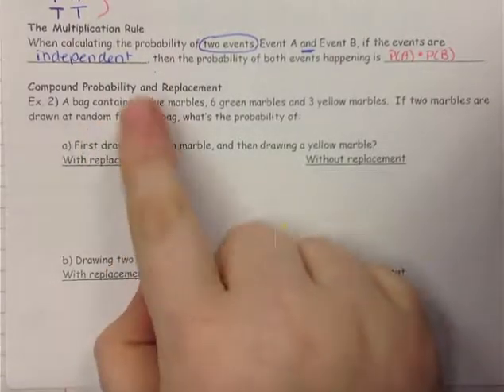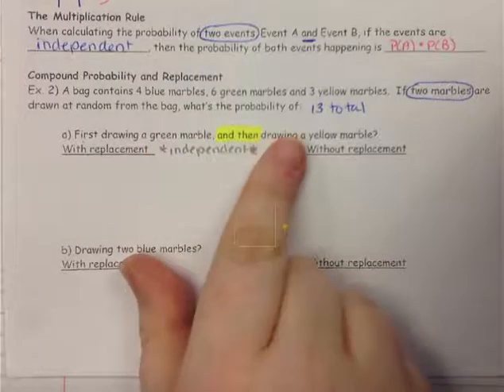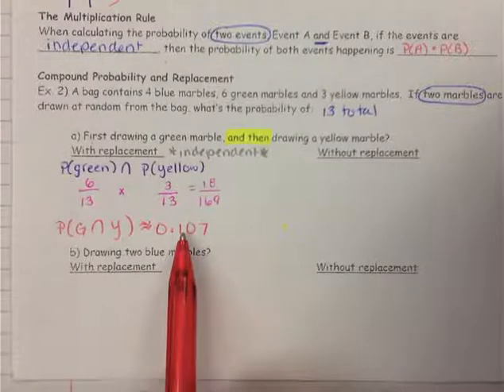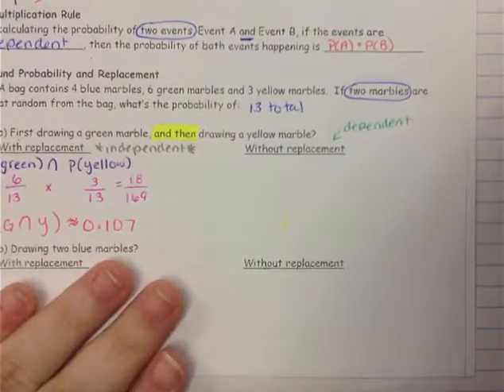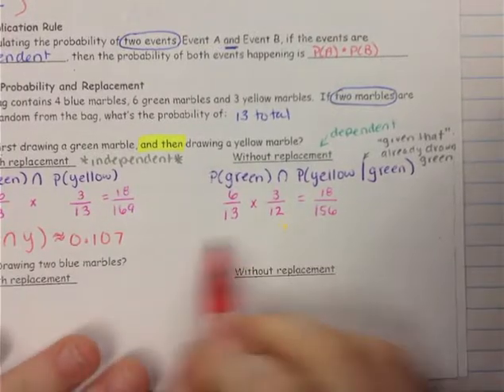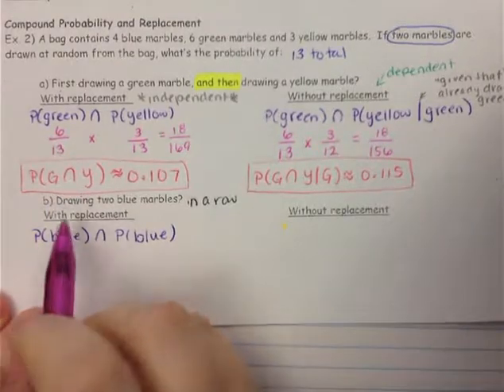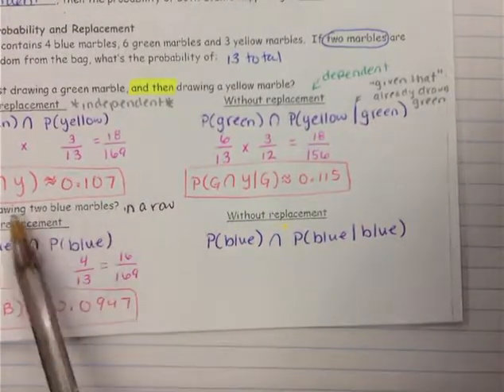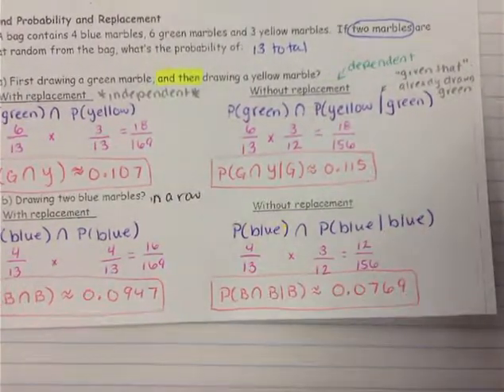Compound Probability Replacement